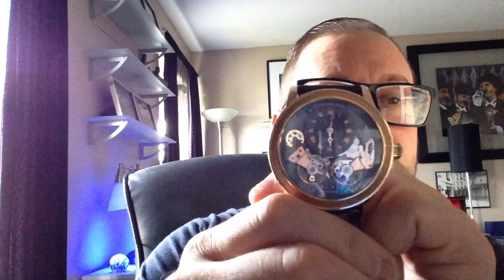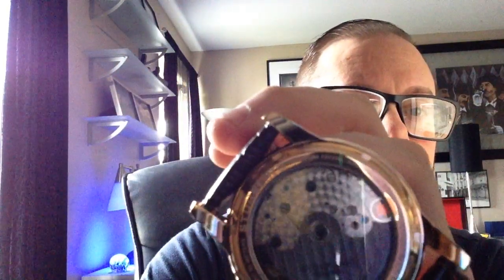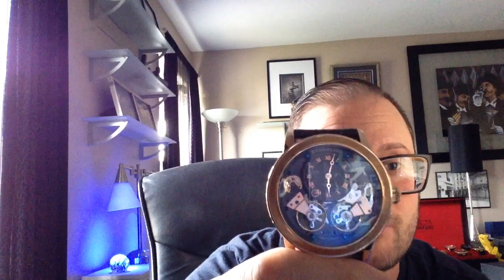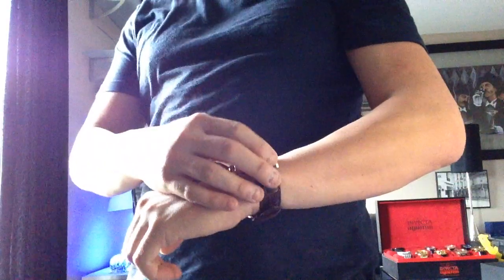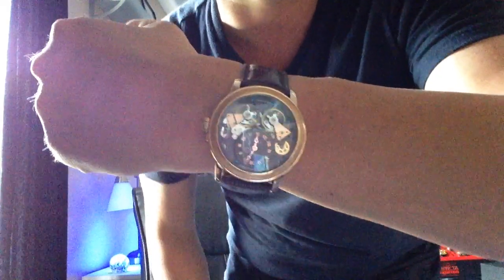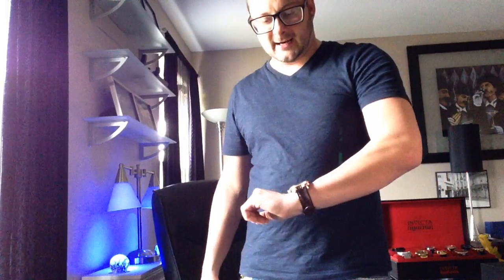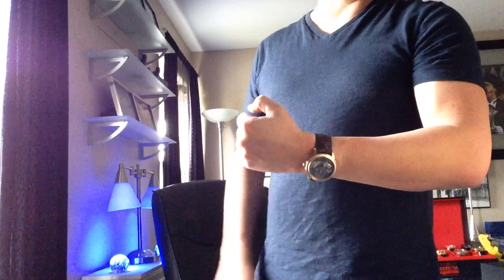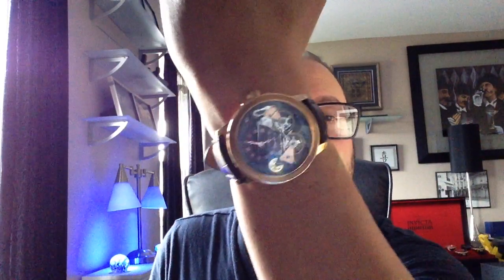Stuhrling Original Watch | Dual Balance Wheel Watch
Dual Balance Wheel Watch | Stuhrling Original Watch | Sturhling Original

Stuhrling Original Watch Review : Stuhrling Double Balance Wheel Watch